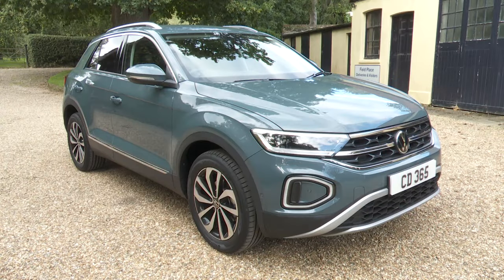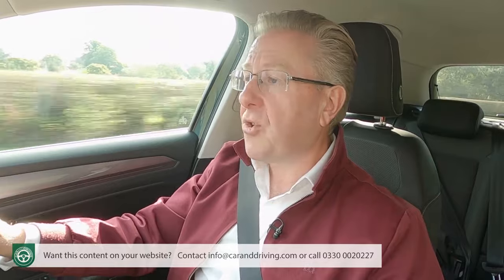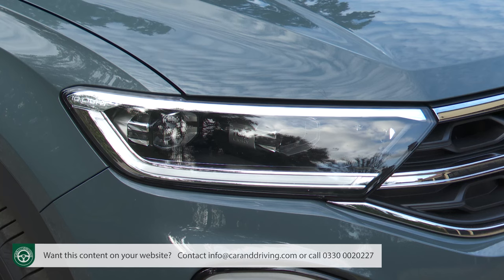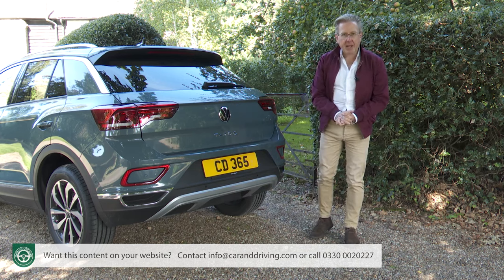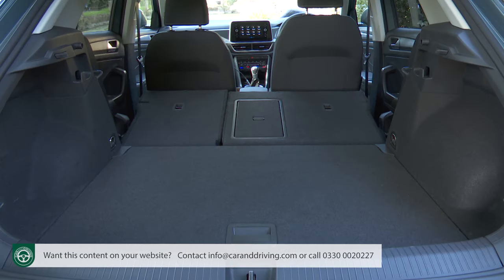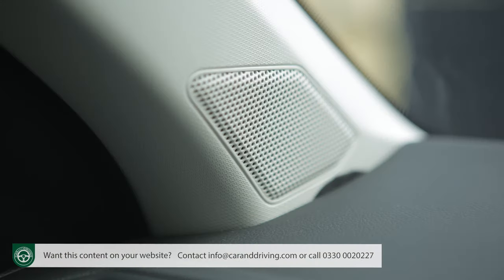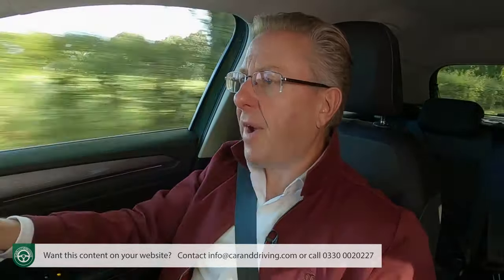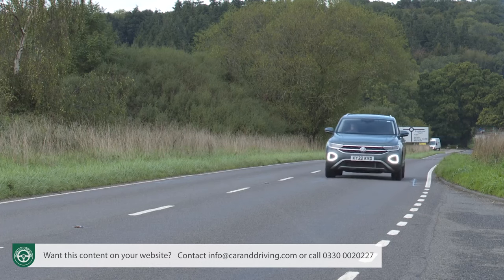this is one of Volkswagen's most important models for years... VW T-Roc 2022 Review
Lease A Car With LeaseLoco this is one of Volkswagen's most important models for years... VW T-Roc 2022 Review

overview 00:00
background 00:36
driving experience 02:38
design and build 09:40
market and model range 19:55
practicalities and cost 38:43
summary 47:01

Jonathan Crouch writes an in-depth Volkswagen T-Roc 2022 review.

The T-Roc, launched in 2017, turned out to be one of Volkswagen's most important models for years, representing the brand in the affordable style-conscious end of the fast-growing mid-sized SUV segment. Almost everything you can't see on this car comes from a Golf hatch, which is no bad thing. As for the stuff you'll admire in the driveway, well it all looks satisfyingly fashionable. Here, we look at the early 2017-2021-era pre-facelift versions of this model.

History
For years, Volkswagen's primary offering when it came to models in the compact SUV market was its Tiguan, but by the end of the 21st century's second decade, that crossover had been eased up-market, leaving a space into which the brand slotted not one but three new SUVs. Two were Polo-based (the little T-Cross and the only slightly larger Taigo): the other borrowed its underpinnings from the Golf hatch and is our focus here - the T-Roc. Back in 2017, it was the funkiest model of this kind we'd yet seen from the Wolfsburg maker.